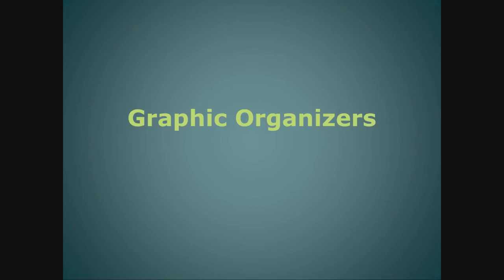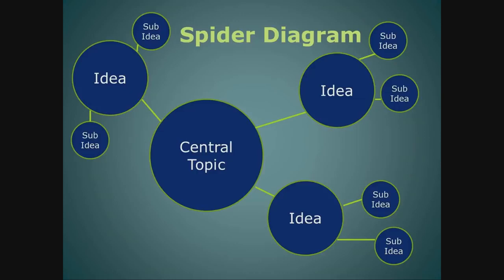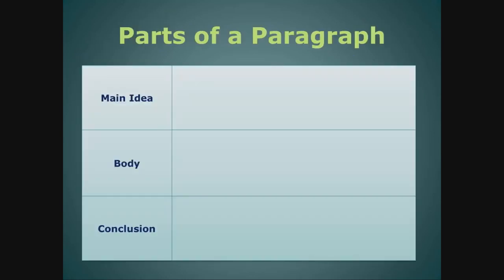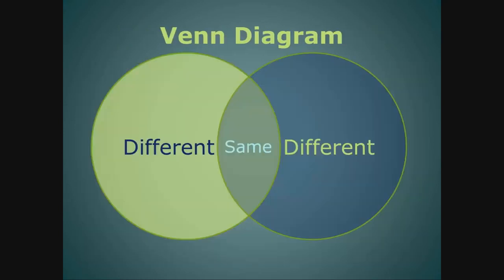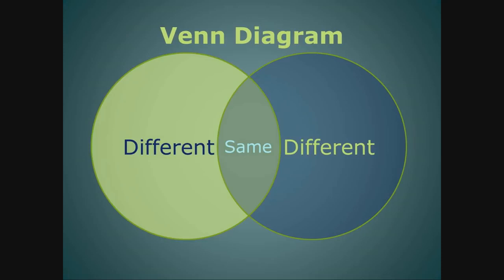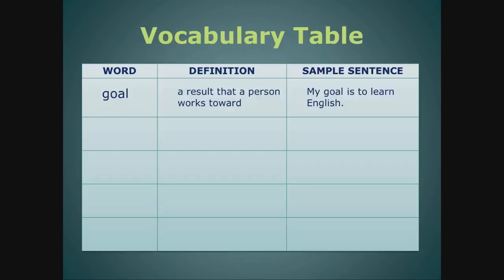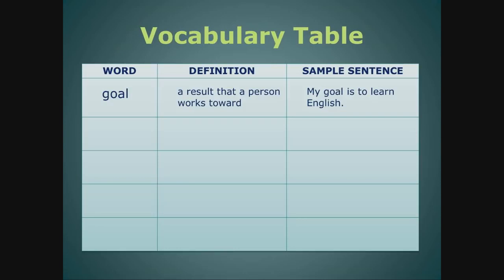Study Skills: Graphic Organizers